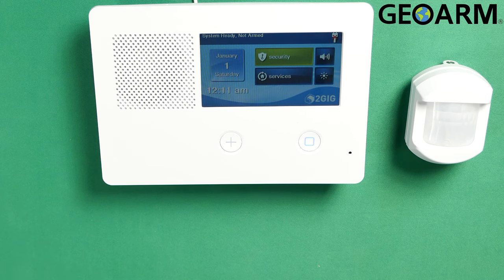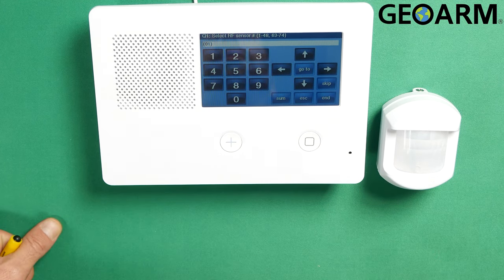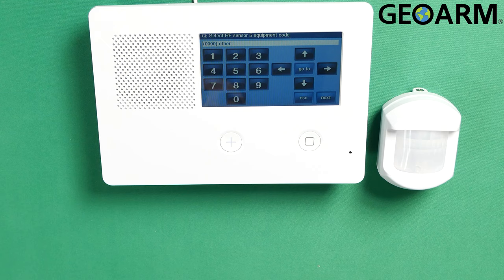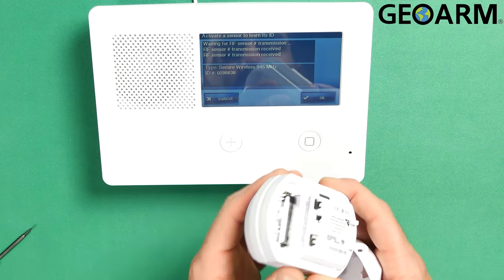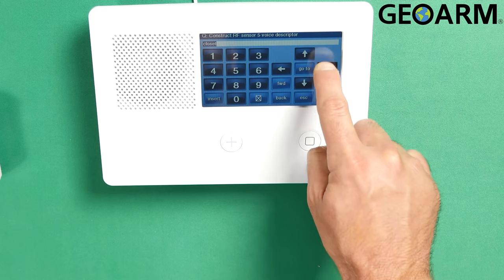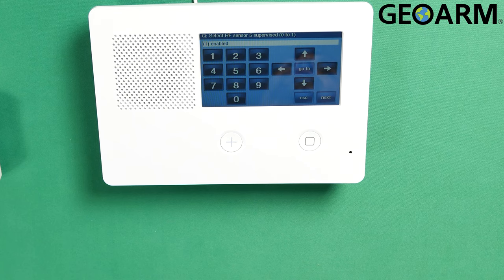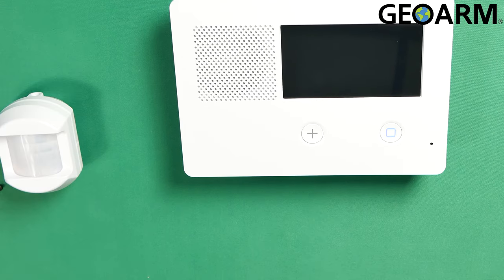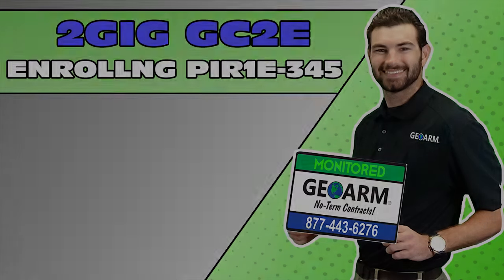2GIG GC2e-345: Enrolling PIR1e-345 eSeries Motion Detector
In this video, we go over Enrolling of the PIR1e-345 eSeries Motion Detector into the 2GIG GC2e-345!